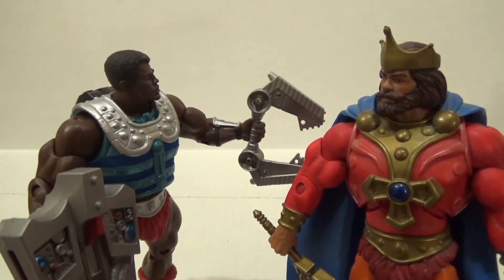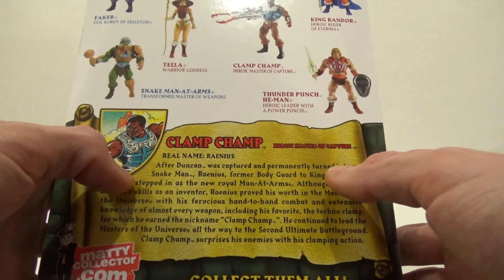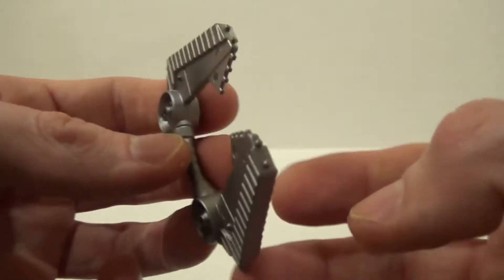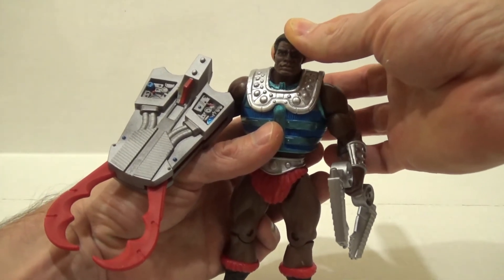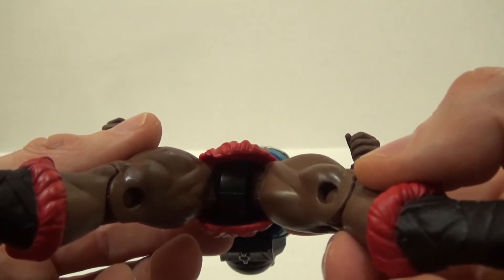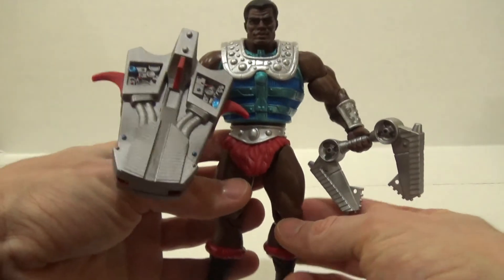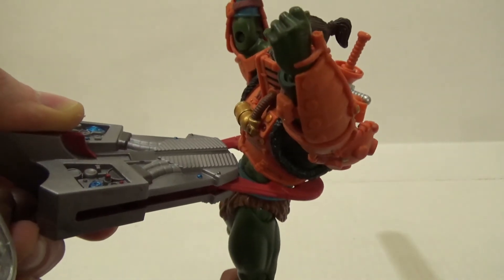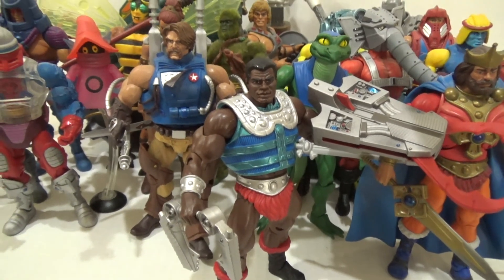Clamp Champ - Masters of the Universe Classics He-Man Toy Figure Review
It's Clamp Champ, the Heroic Masters of Capture. He's also King Randor's bodyguard and a great action figure from the Masters of the Universe Classics toyline. Thank you Mr. Theo for getting me this guy. He is great! Check out my thoughts on the figure in the attached video.

To know more about me:
Amazon Wishlist